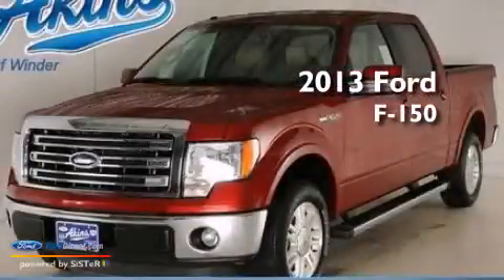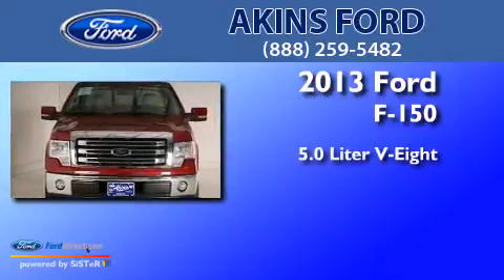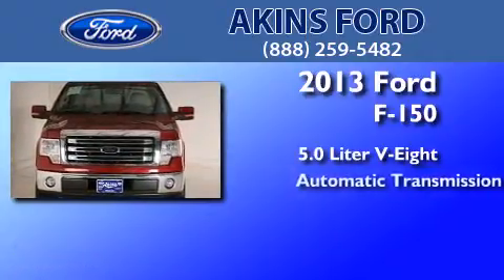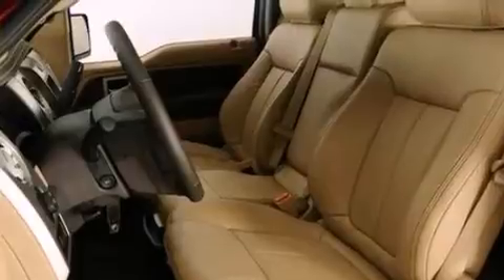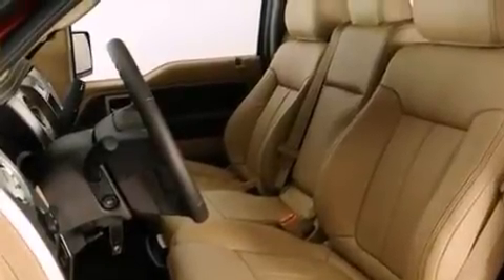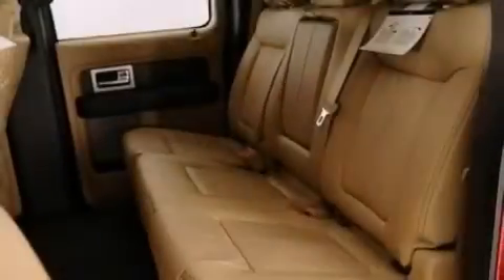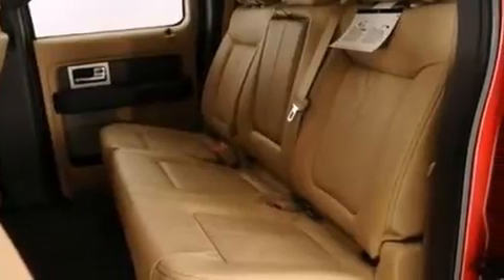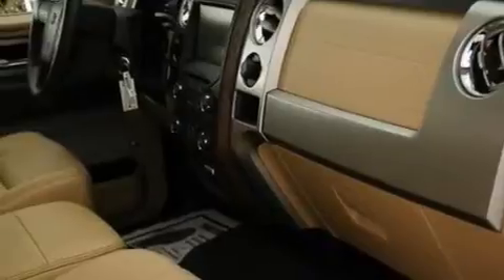2013 FORD F-150 Winder GA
We have been honored to serve the Winder GA area , we promise that your experience at our dealership will exceed your expectations ! Year : 2013 Make : FORD Model : F-150 Engine : 5.0L V8 32V MPFI DOHC Trans . : 6-SPEED AUTOMATIC Exterior : RUBY RED METALLIC Miles : 12 Interior : ADOBE Stock : DFC24598 Akins Ford Corp West May Street Winder , GA 30680